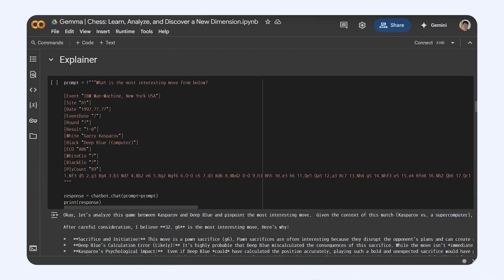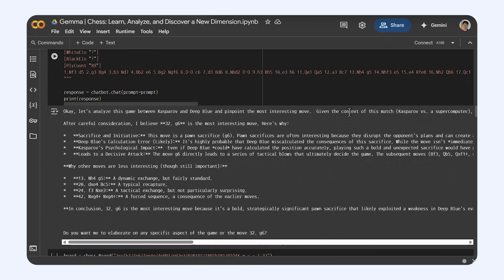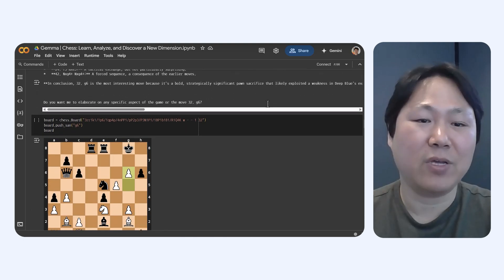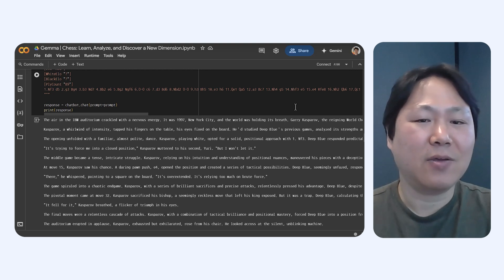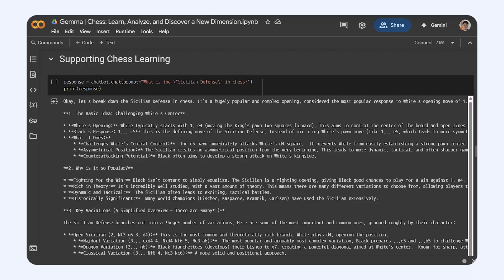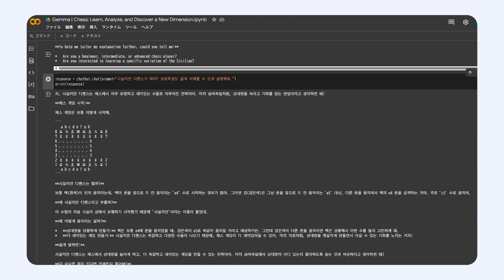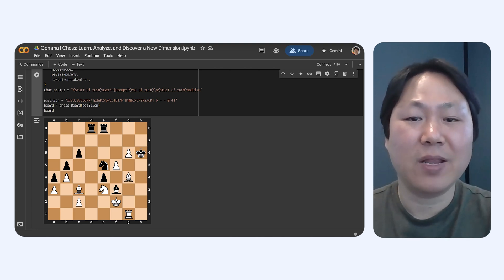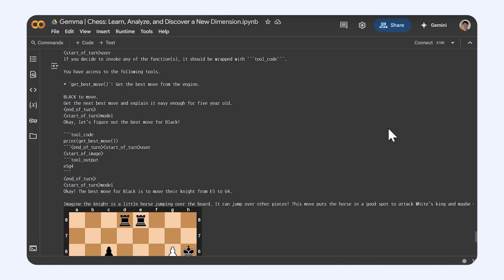Gemma | Chess: Learn, analyze, and discover a new dimension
Ready to take your chess game to the next level? In this video, we explore the incredible potential of Gemma, a powerful AI, to revolutionize how you interact with chess!

Discover how Gemma can make learning the intricacies of chess easier and more intuitive. We'll show you how it can help you analyze your games with human-like insights, going beyond traditional engine evaluations. Plus, get ready to discover a whole new dimension of chess as Gemma helps bring the game to life through fascinating stories about matches.

Whether you're a beginner looking to grasp the fundamentals or an experienced player seeking a fresh perspective, Gemma offers exciting new ways to engage with the world of chess.

Chapters:
0:00 - Introduction
1:00 -  Gemma and chess analysis
2:55 - Gemma as chess study buddy
3:54 - Gemma vs. AlphaZero
4:47 - Recap